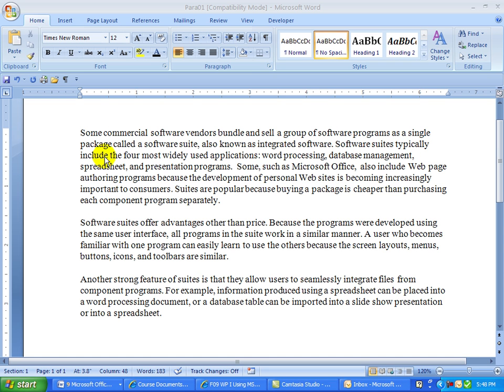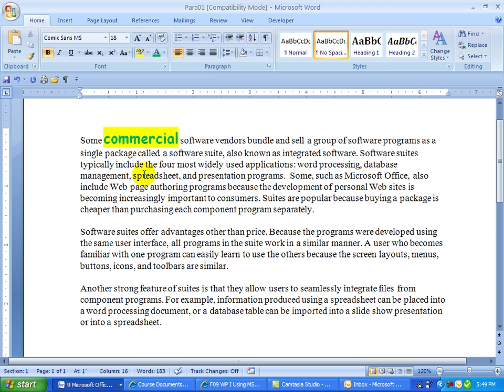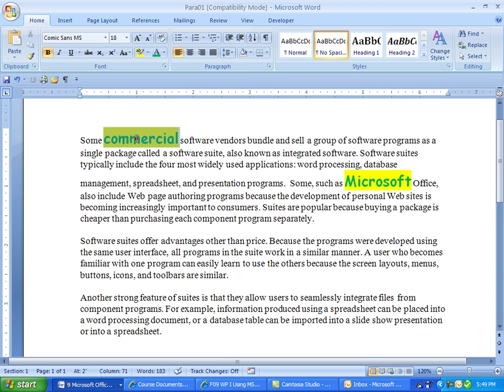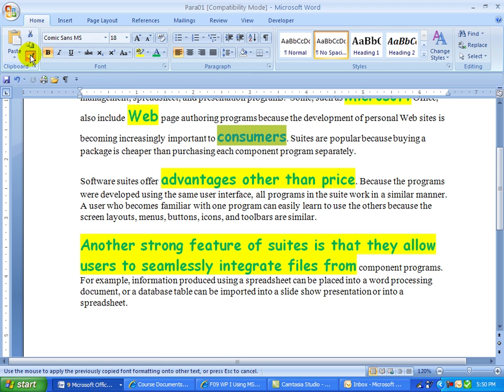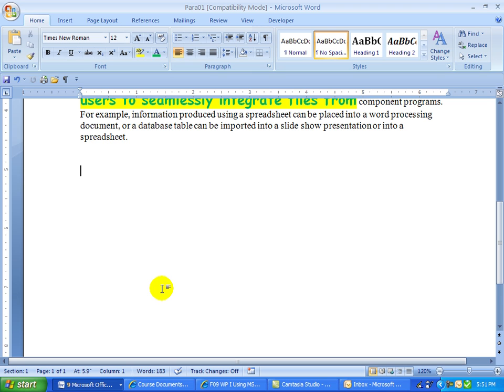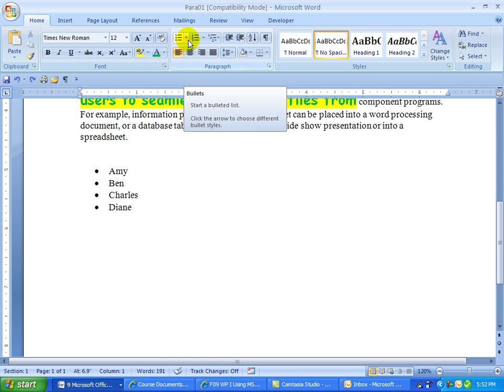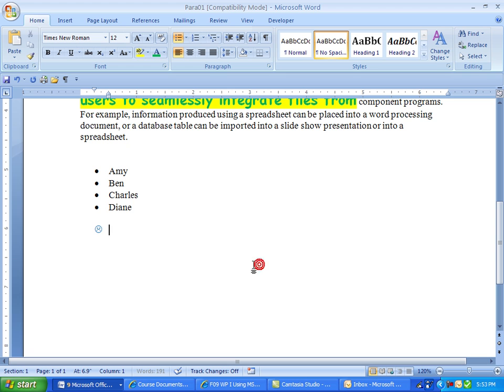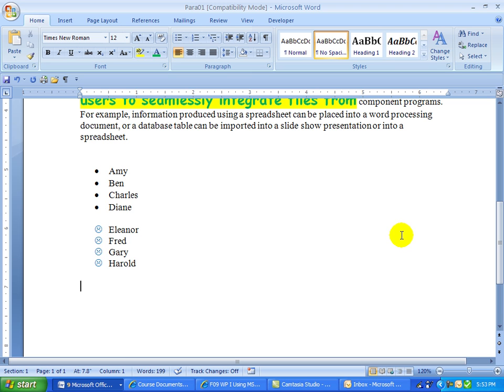Chapter 3 CIS 136 Video 2